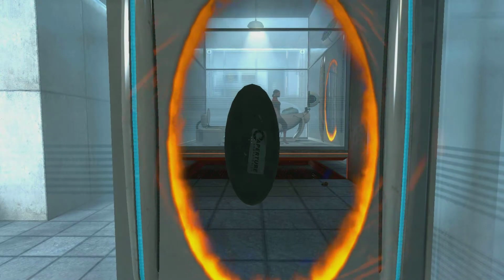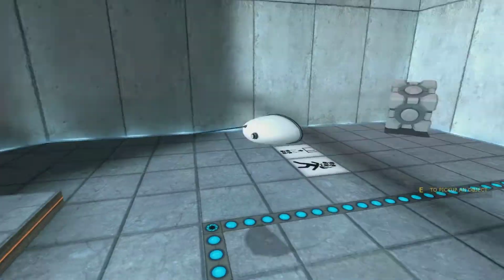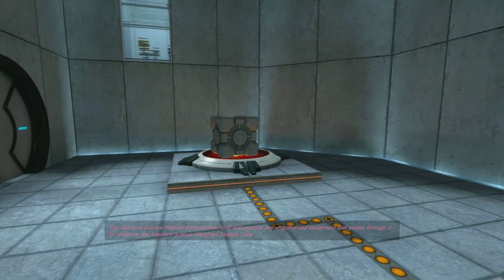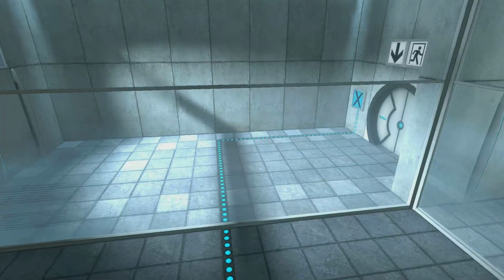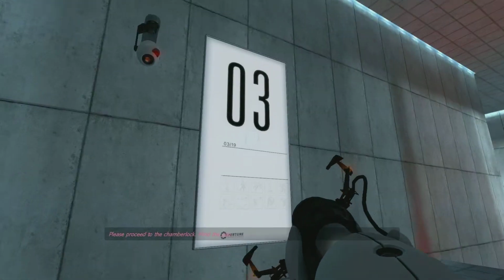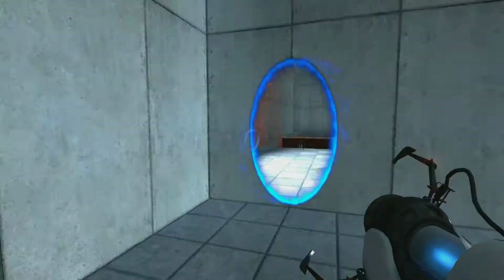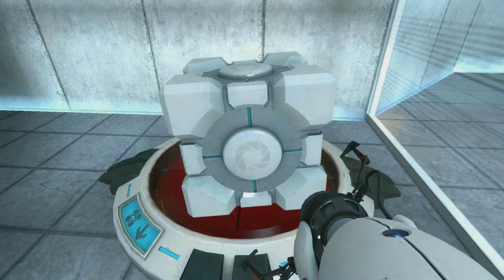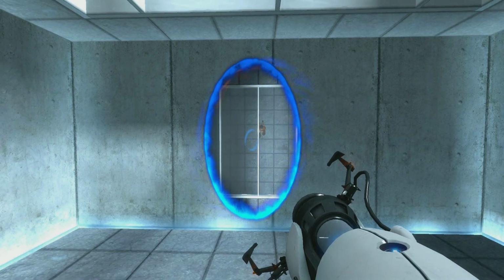Let's Play Portal Semi-Blind (PC): Part 1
A comment of support or criticism also goes a long way! :)

If you want to chat to me or gift a game to LP on Steam, my ID's are as follows:

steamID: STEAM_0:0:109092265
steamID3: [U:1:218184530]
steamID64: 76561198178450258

Well here we finally are. Let's see if this game drives me to insanity or a breakthrough in logical brain development!